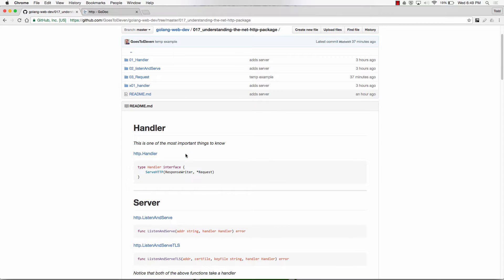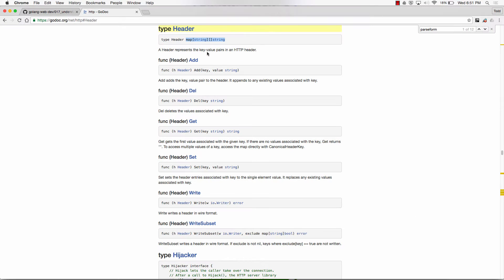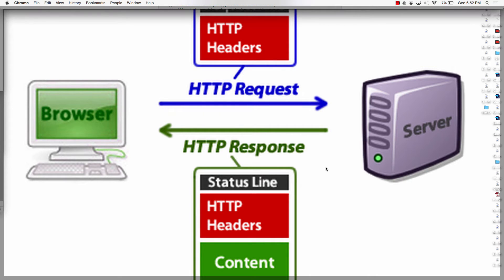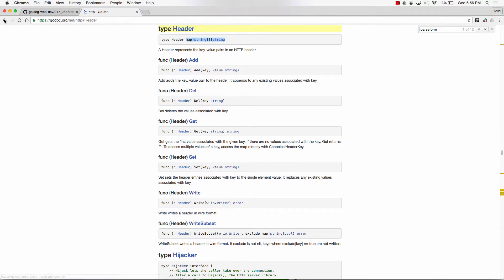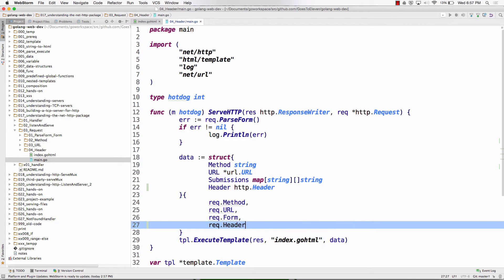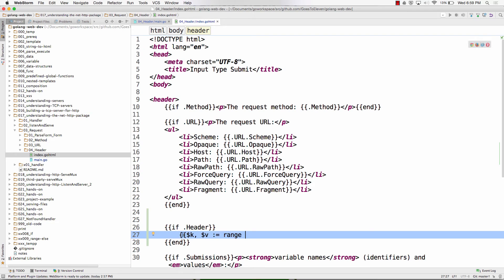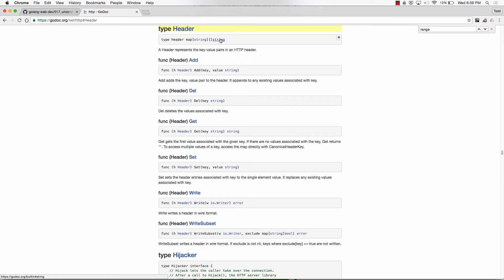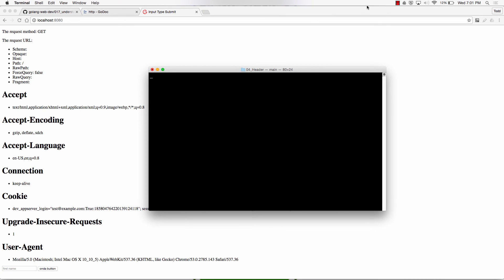Golang Net HTTP Request Headers